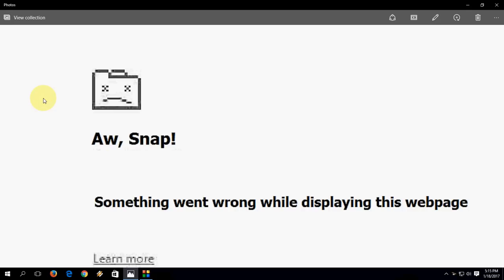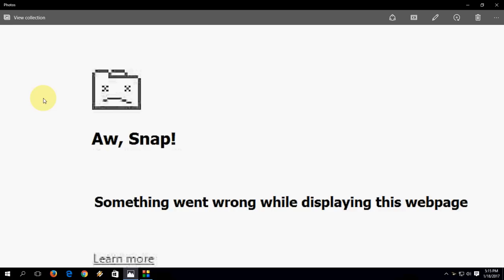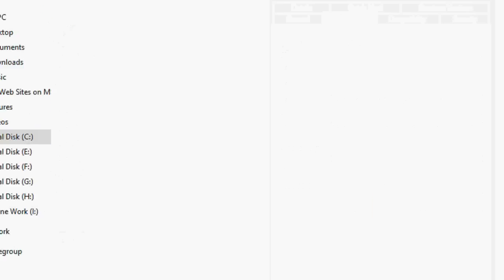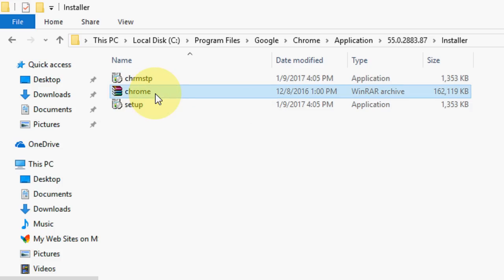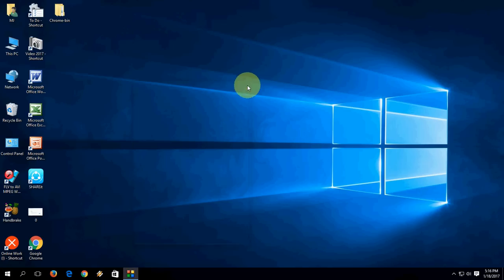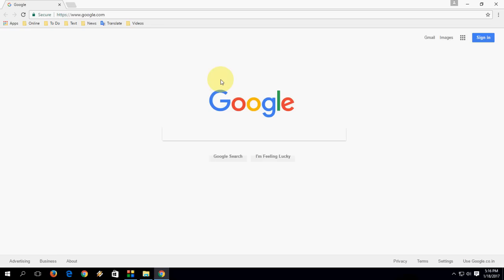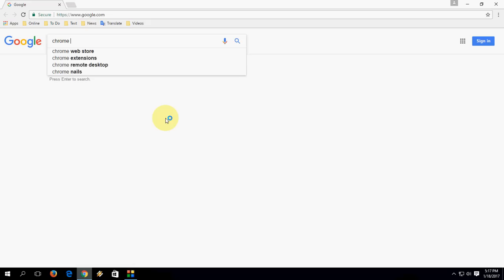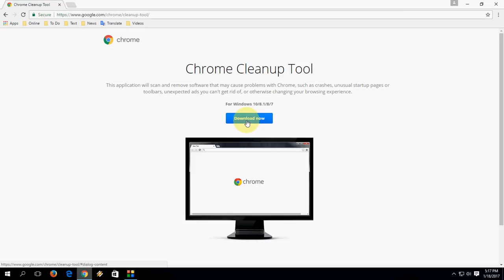How to Fix Aw, Snap Something Went Wrong...Error in Chrome (Easy)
How to Fix Aw, Snap Something Went Wrong While Displaying this Webpage Error in Chrome